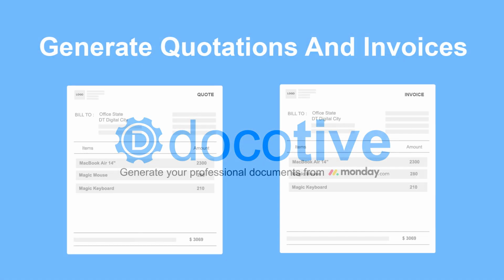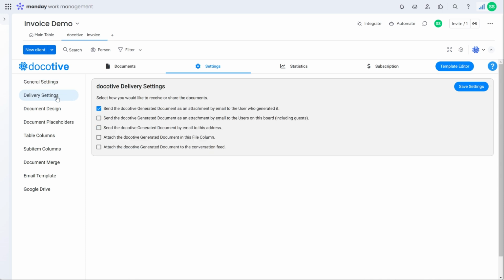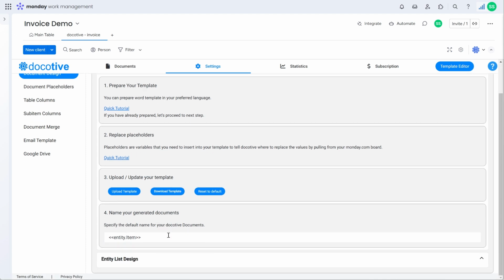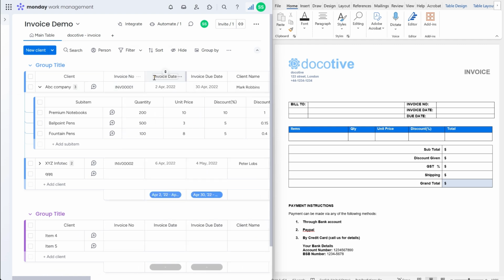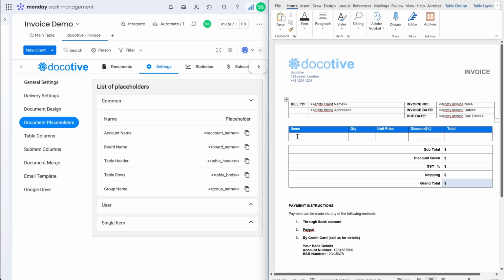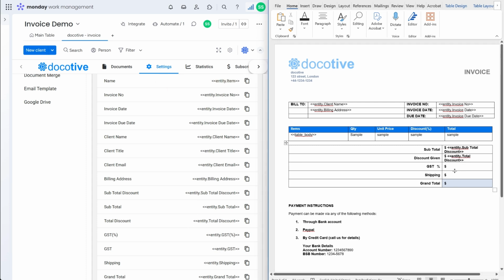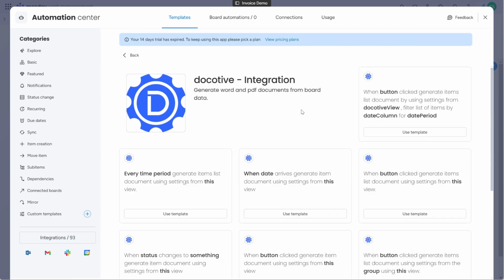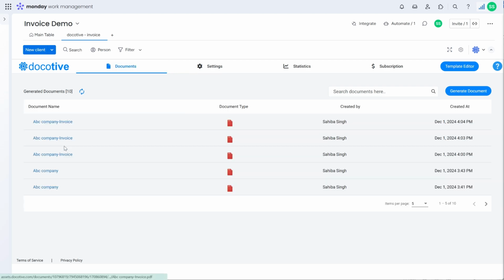Generate invoices from scratch with docotive from your monday.com board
Invoice is an entity template.
You can include items and subitems in the Word template.